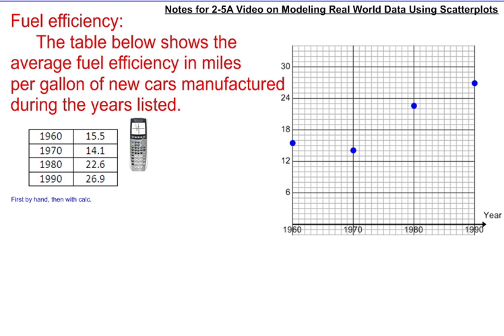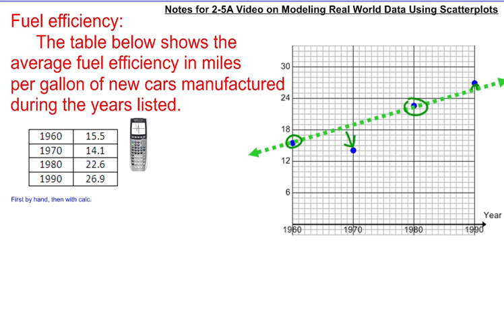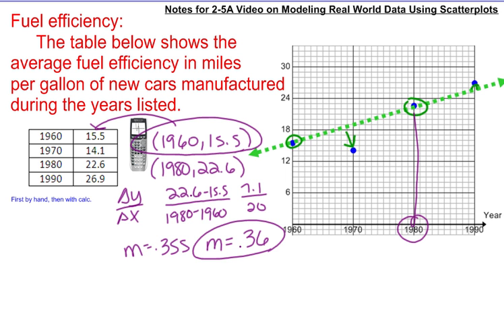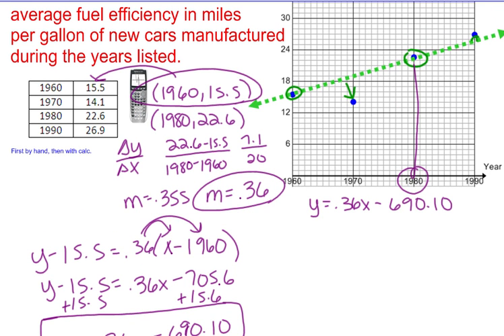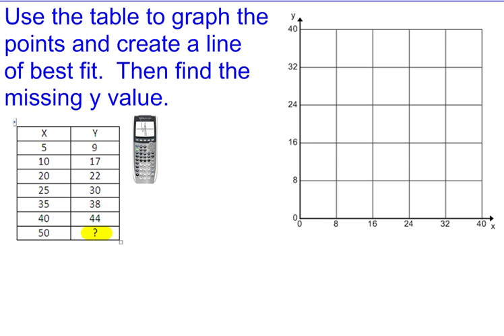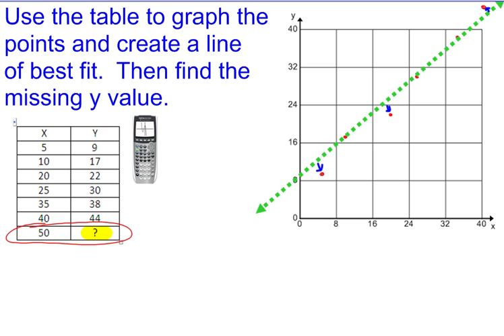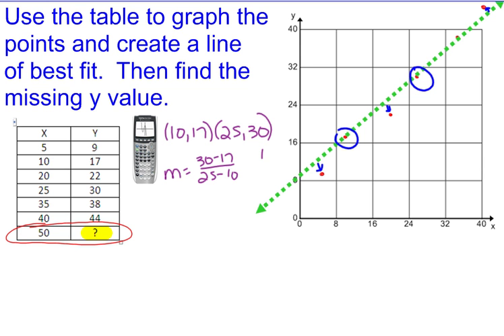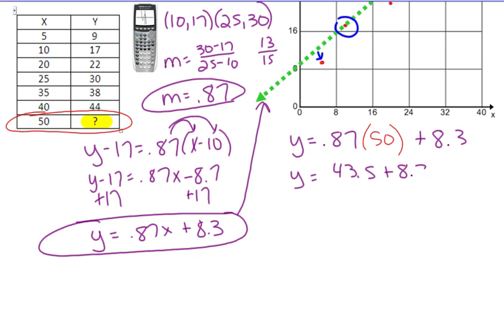2-5A Modeling Real Data using Scatterplots